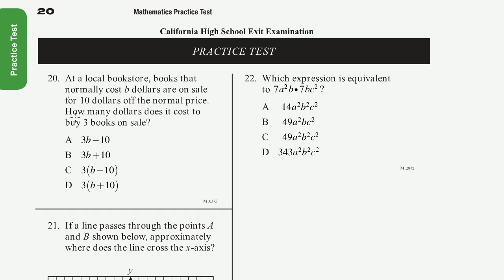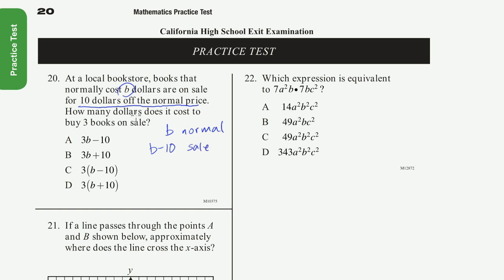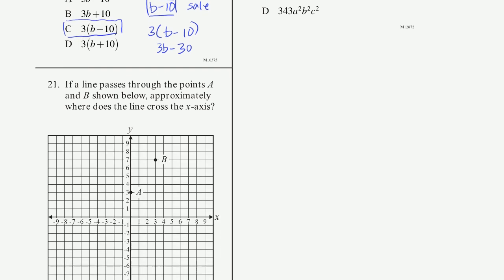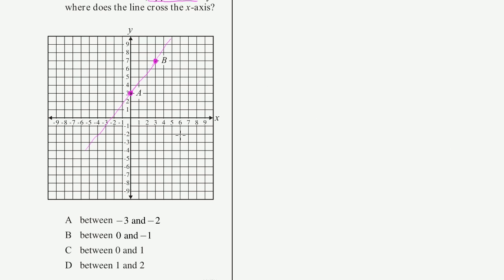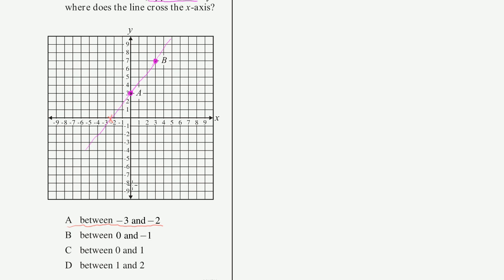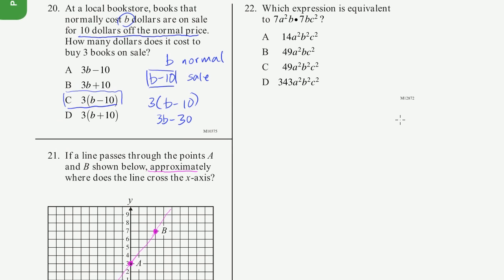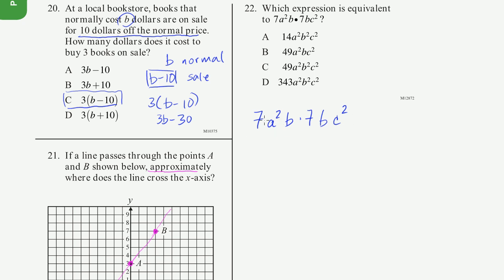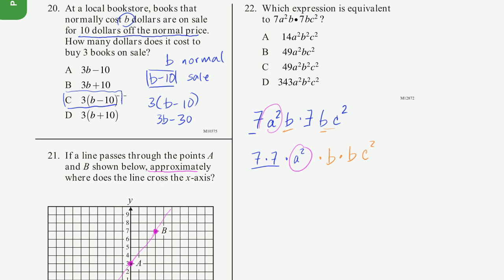CAHSEE practice: Problems 20-22 | Khan Academy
CAHSEE Practice: Problems 20-22. Created by Sal Khan.

CAHSEE on Khan Academy: Sal working through the 53 problems from the practice test available for the CAHSEE (California High School Exit Examination). Clearly useful if you're looking to take that exam. Probably still useful if you want to make sure you have a solid understanding of basic high school math.